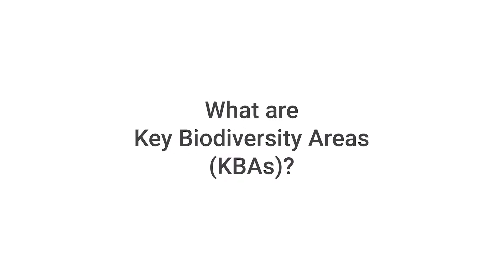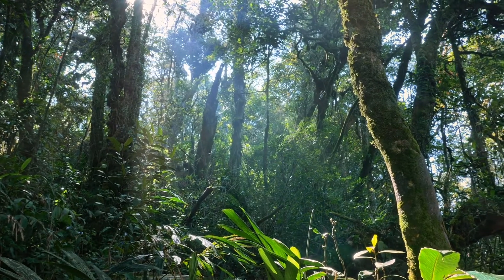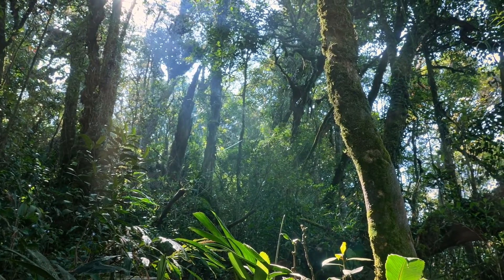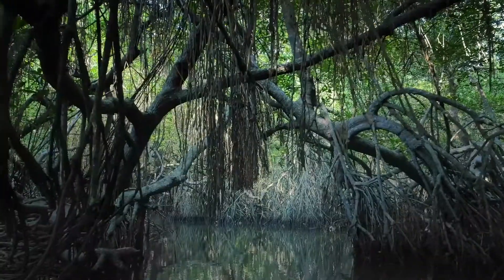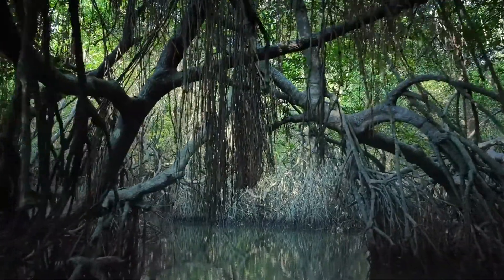IBAT - Understanding Key Biodiversity Areas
Key Biodiversity Areas (KBAs) are the most important places in the world for species and their habitats.

By providing these data through IBAT, commercial users, private industry and other stakeholders can make the best decisions about how to manage land (or waters), where to avoid development, and how best to conserve and protect the animals and plants for which the sites are so important.